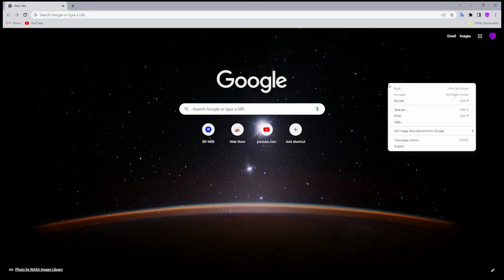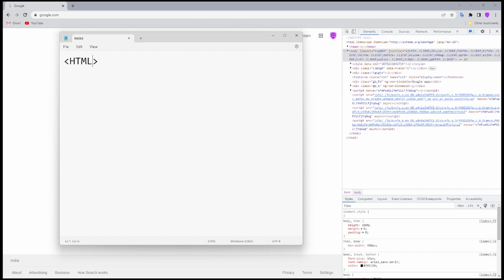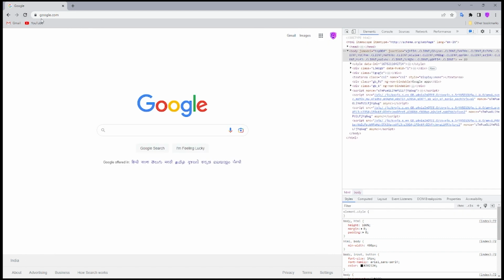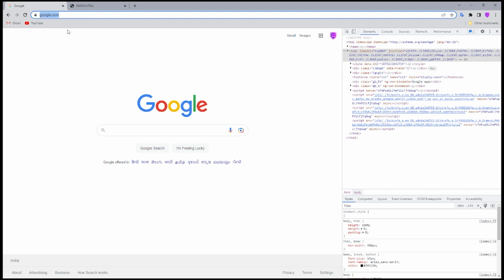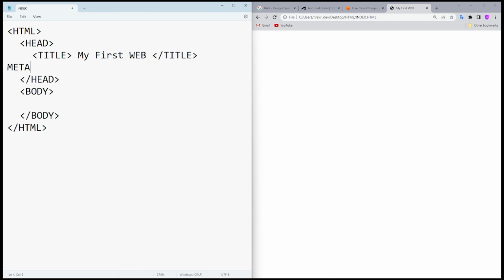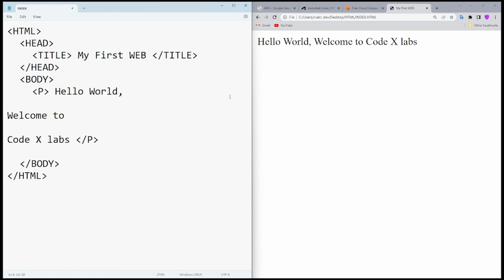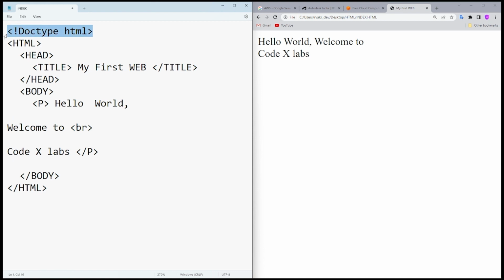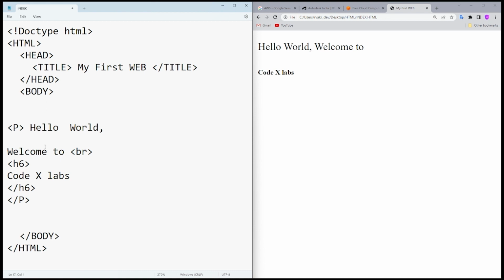HTML #2 | Basic Syntax | Code X labs | HTML Tutorials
Welcome to Code X Labs! In this tutorial, we'll be covering the basics of HTML (Hypertext Markup Language), the foundation of every website. HTML is the standard markup language used to create web pages, and it provides the structure and content of a webpage.

In this tutorial, we'll cover the basic syntax of HTML and go through some common HTML elements and their attributes. We'll also discuss best practices for writing clean and semantic HTML code, and give you some tips and tricks for optimizing your HTML for search engines.

By the end of this tutorial, you'll have a solid foundation in HTML and be able to create your own basic web pages from scratch. Whether you're a beginner or have some experience with web development, this tutorial will provide you with the knowledge you need to get started with HTML.